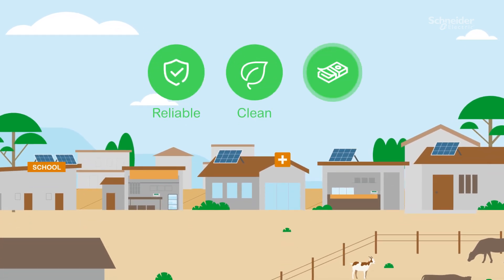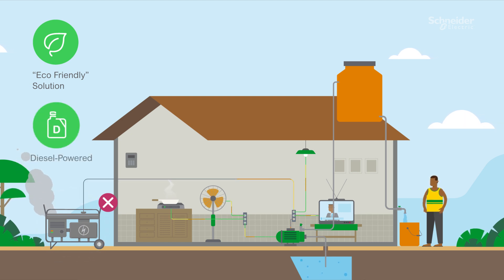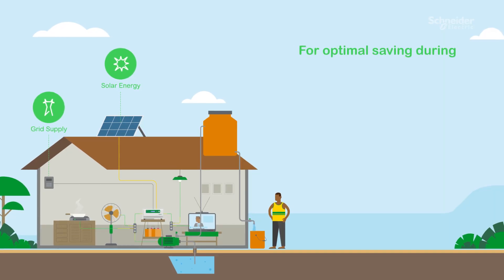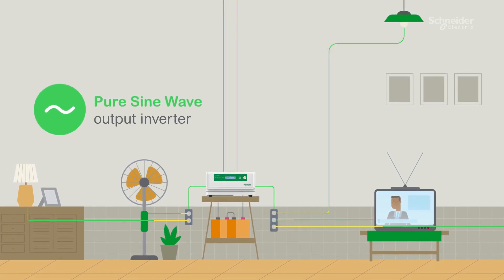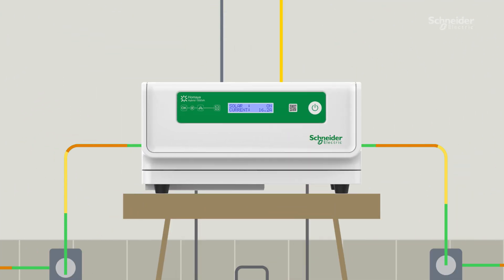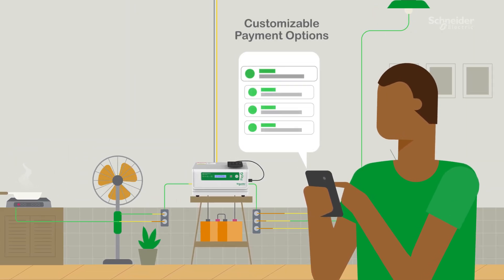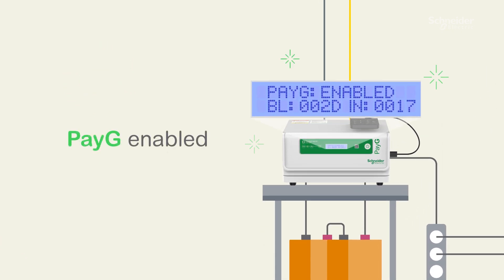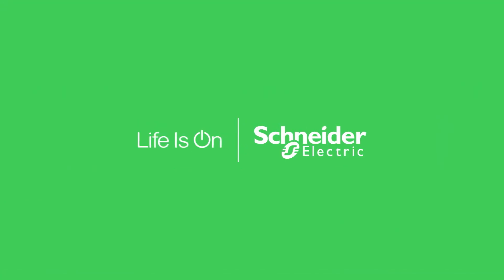Homaya Solar Hybrid System | Schneider Electric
Discover Homaya Solar Hybrid System. This solution provides a safe, reliable, efficient and environmentally friendly energy for rural areas and peri-urban communities.  It is a smart hybrid inverter for powering both AC and DC loads via the grid, solar panels, or battery. It can function as a solar or battery inverter or as a grid backup solution. It is also very fast and easy to install.

👋 GET TO KNOW US BETTER